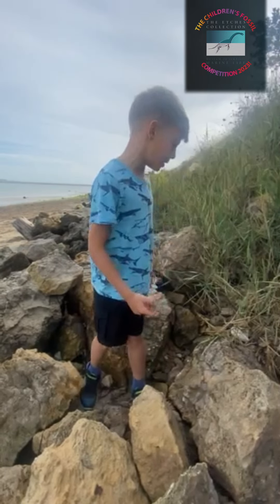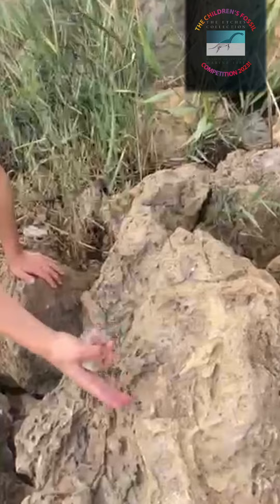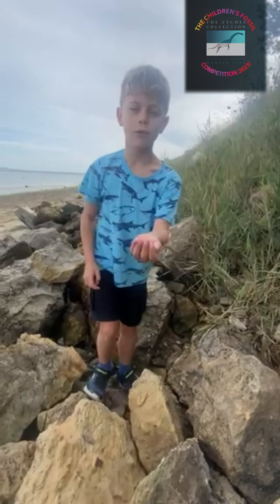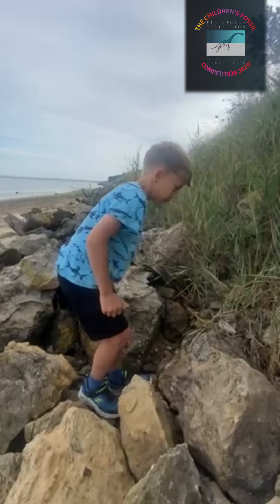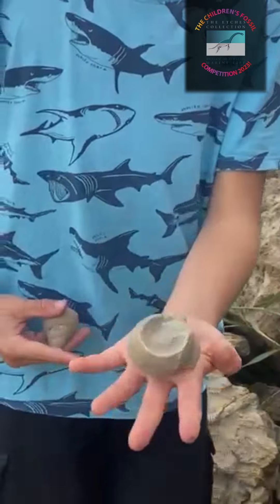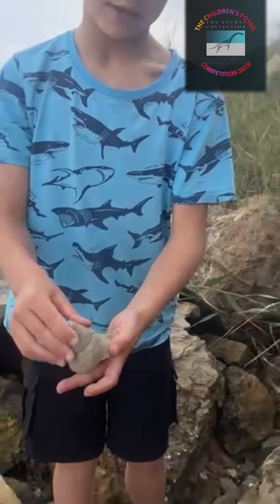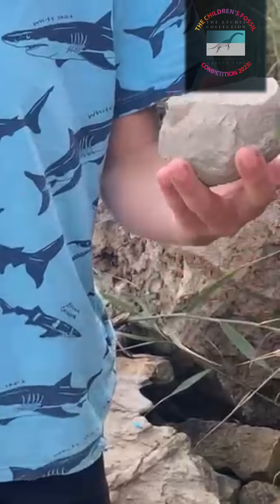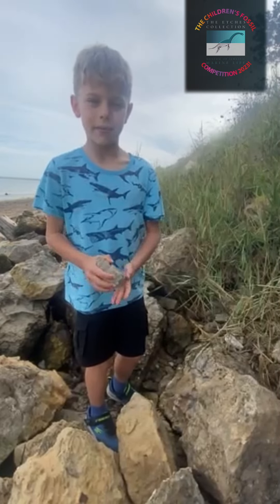One day, I came here and found a peculiar fossil!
Check out this entry to this years fossil competition.

► EQUIPMENT
Adobe AfterEffects
Adobe Premiere Pro
Adobe Audition
DaVinci Resolve

Executive Producer: Steve Etches
Producer: Ash Hall
Editor: Ash Hall